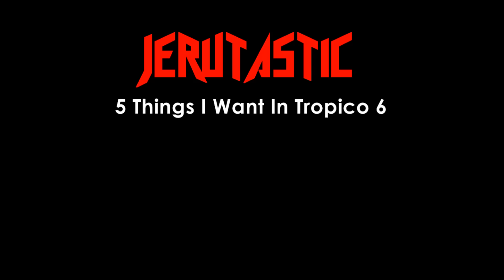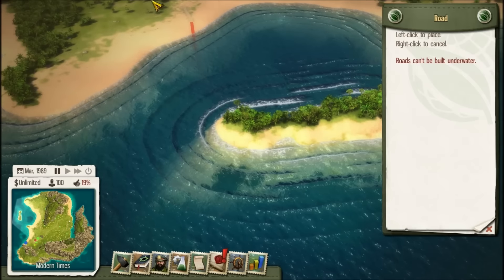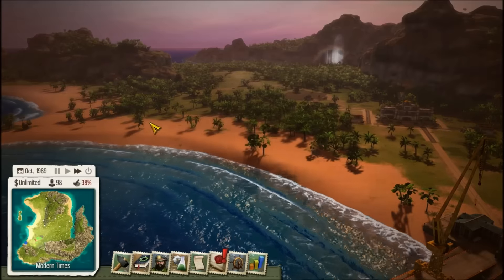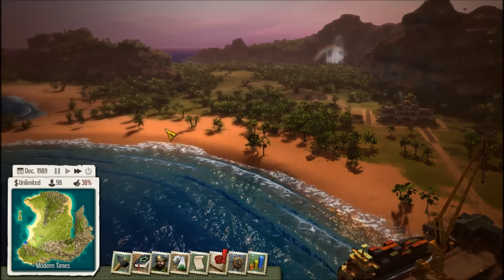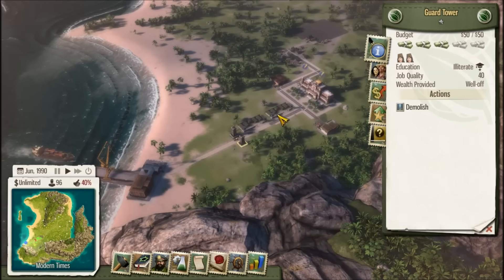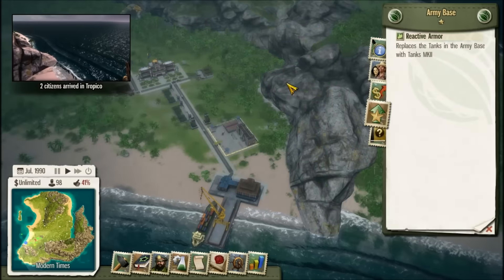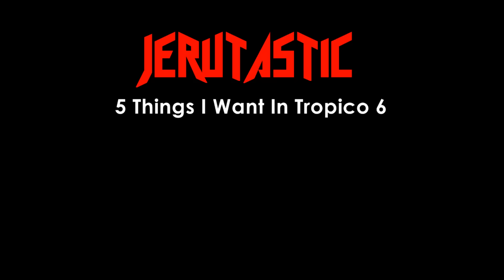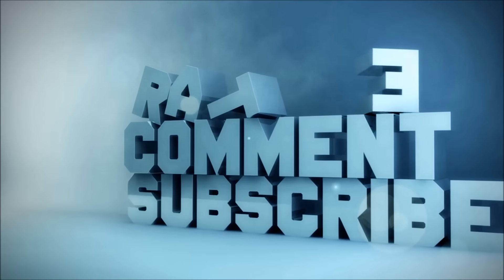5 Things I Want in: Tropico 6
Hello all, here the first part of the 5 things I want to see happen in Tropico 6.